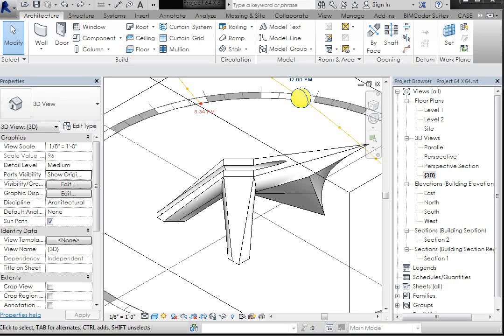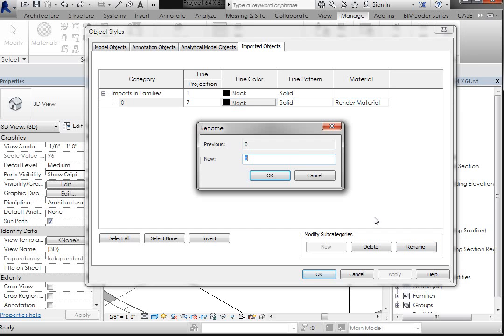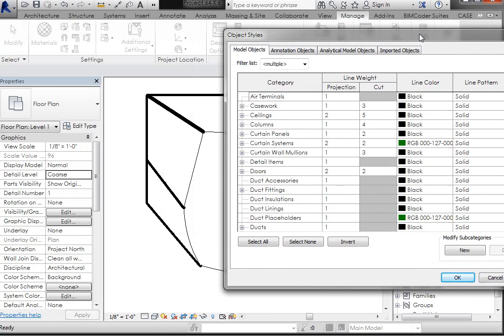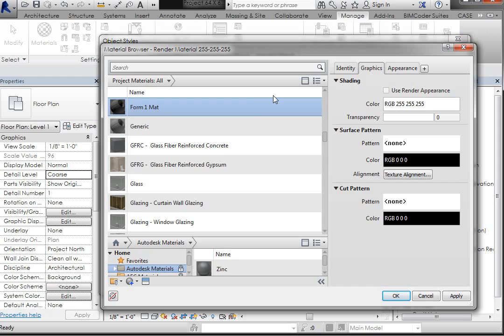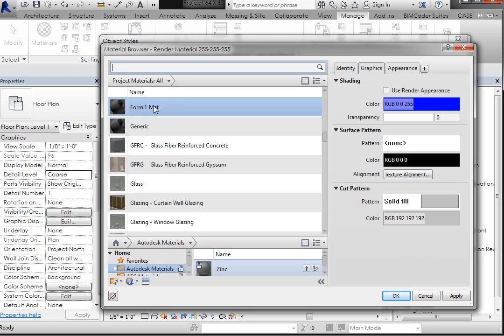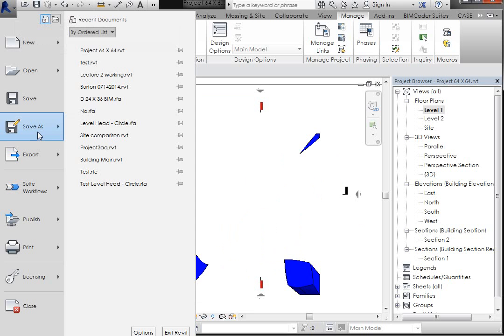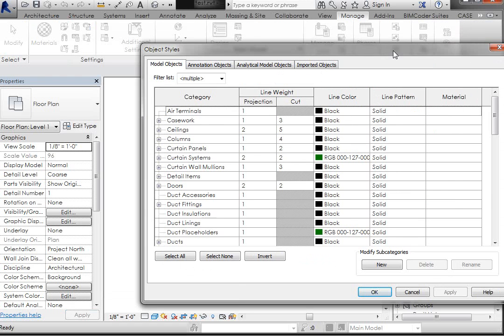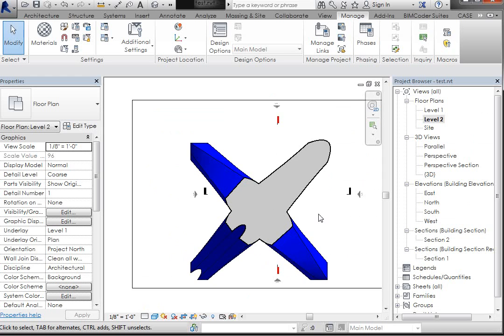05 REVIT UPDATE SUB CATEGORY MATERIAL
Update Imported Object's sub-category and Material